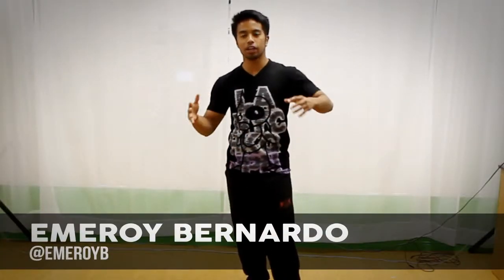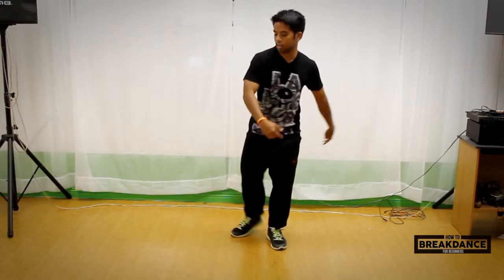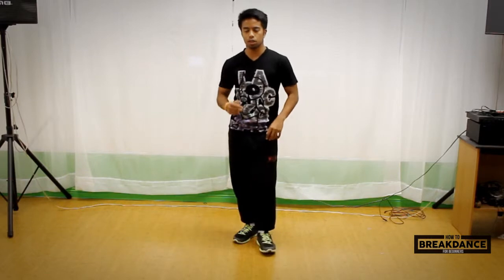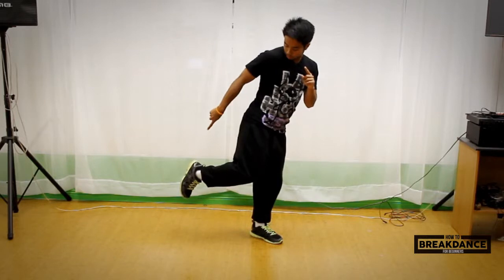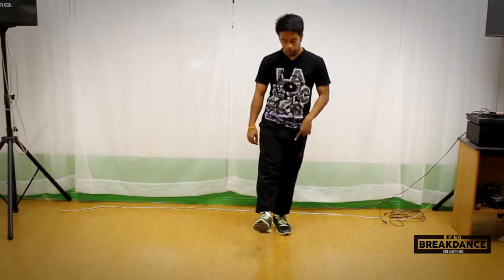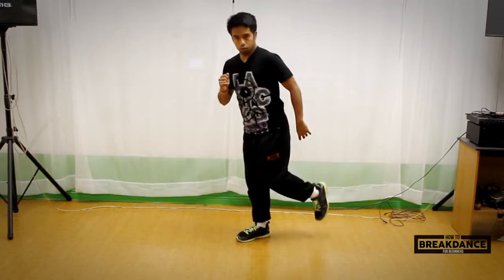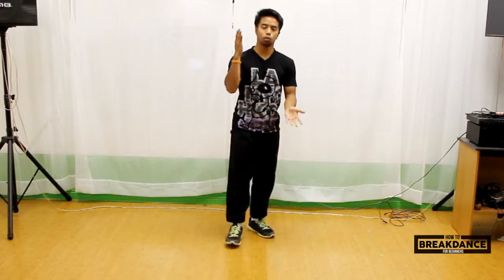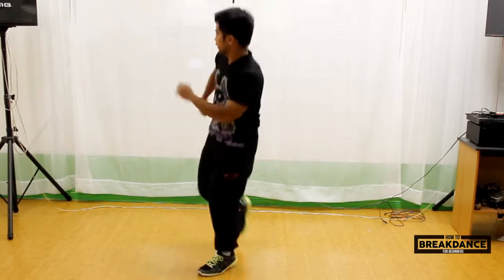Side Kicks | Learn Breakdancing for Beginners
Whether you've been breakdancing for less than a year or are an experienced dancer looking to add some variety in your repertoire, make sure to check out my Online Beginner Breakdance Workshop.

Classes:
Every Wednesday at Boogiezone Utopia.

Beginning Hip Hop: 5:00 PM
Beginning Breakdance: 6:00 PM

Come Through and Dance!

About Emeroy:
Emeroy is a health coach, dancer, father and author. Growing up he struggled with two huge challenges: self confidence and being chubby.  He began dancing at the age of eight.Over the years he gained confidence and found his passion of making people smile. Dancing also led him to actively pursue a healthy lifestyle. The results of combining these two, dancing and health & wellness, enhanced his abilities to perform on a much greater level. He began to find joy in helping others create their own transformation and discover their own self confidence

As a dancer, he started out at the age of 8 and has been teaching since 2004. He has danced with international organizations like Culture Shock, Hit The Floor Productions, GEC Entertainment, and performed for the Los Angeles Rose Parade, international artist Jonalyn Viray, and competed internationally at Hip Hop International and is a two time City of Alhambra B-boy Champion.

As a health coach, he's been coaching for several years and was featured on Time Warner's Get Fit. He's helped hundreds of individuals not only burn fat and build muscle, but also create a healthy active lifestyle so that people no longer have to yo-yo.

He's recognized for his zen style leadership. Combine that with his passionate vision of guiding others to become their best selves, gives him an authority when it comes to personal transformation. Whether it be through dance or fitness classes, he coaches individuals to gain the confidence they seek and get they results they never thought was possible.